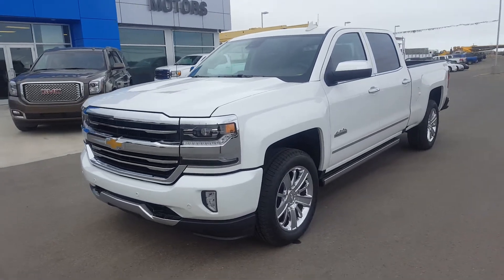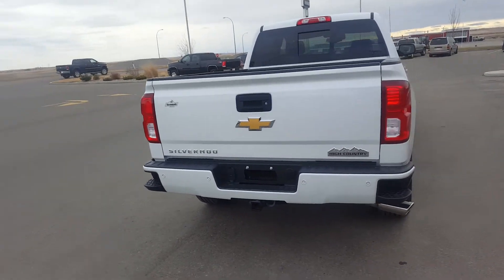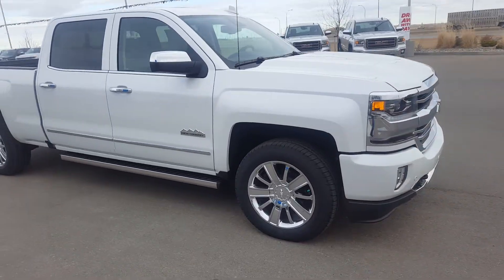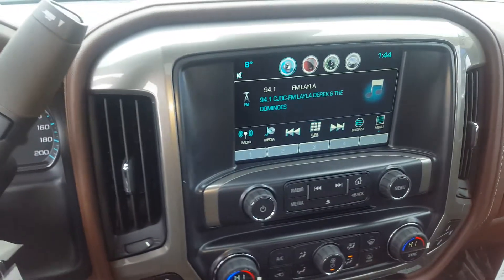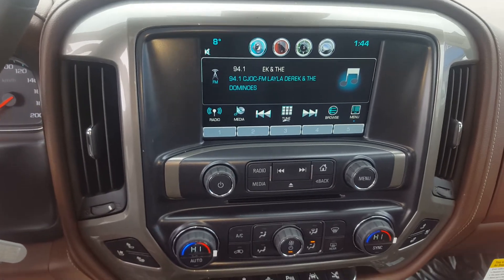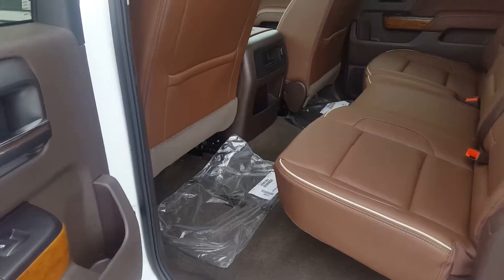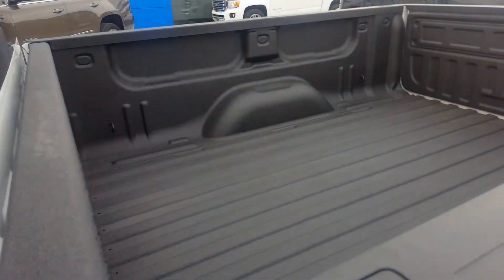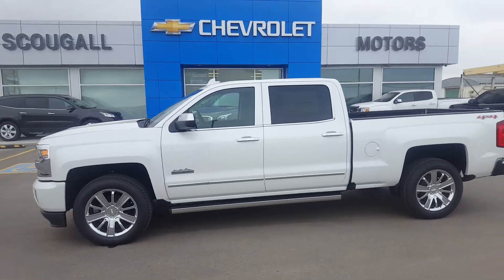2016 Chevrolet Silverado 3LZ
Brand new Chevrolet Silverado 3LZ crew cab 4x4 for sale in Fort Macleod!